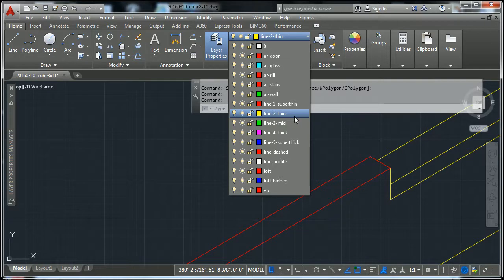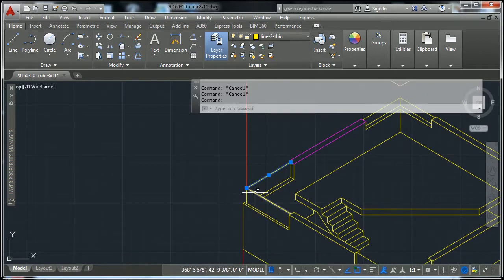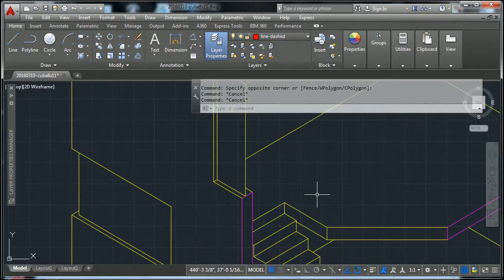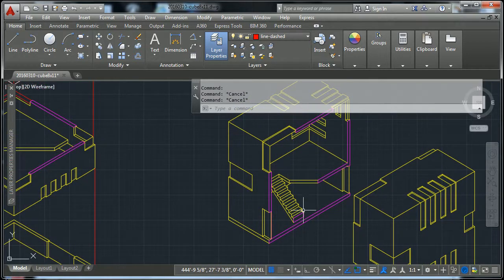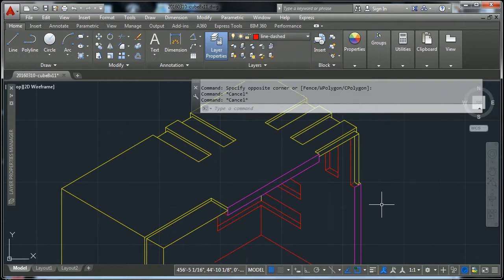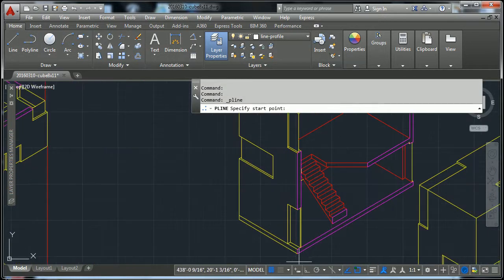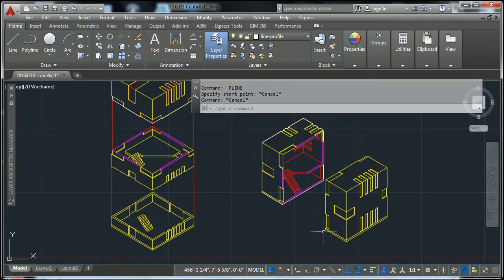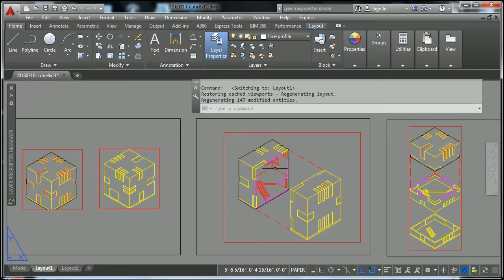Week 4 Day 1 -10-LAYERS for isometric section views.avi